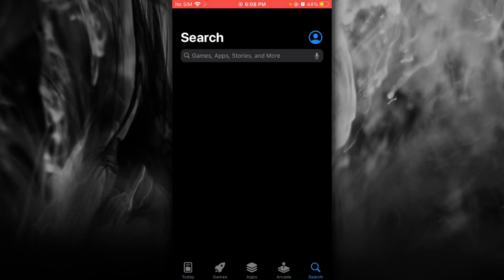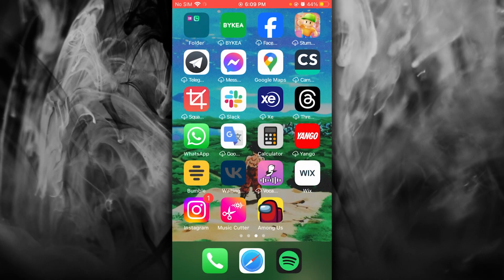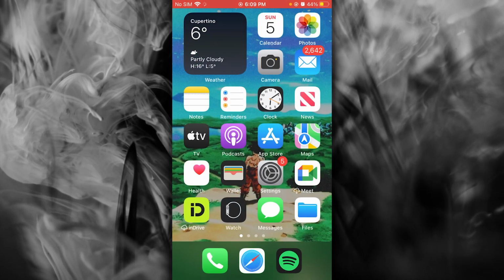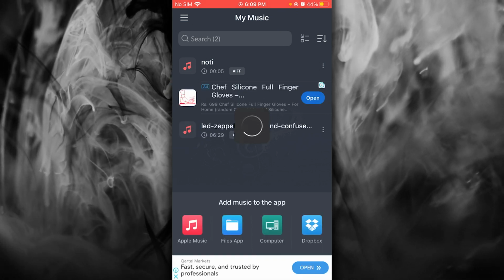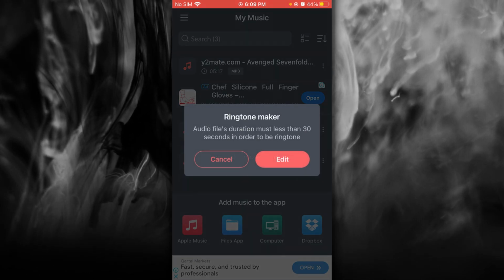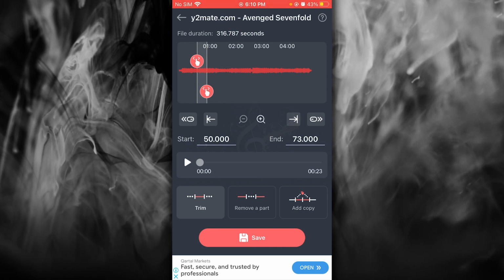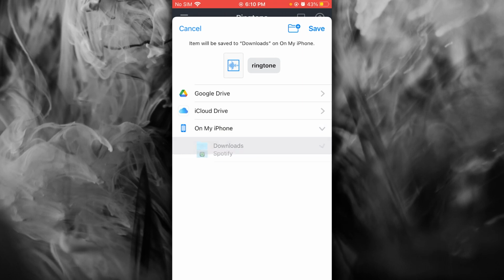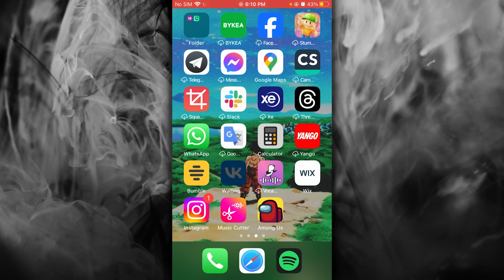How To Put Custom iPhone Ringtone 2025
In this video I will show you how to put custom iphone ringtone 2025